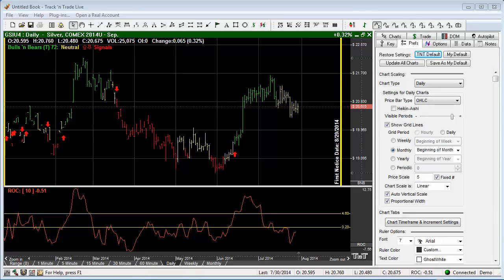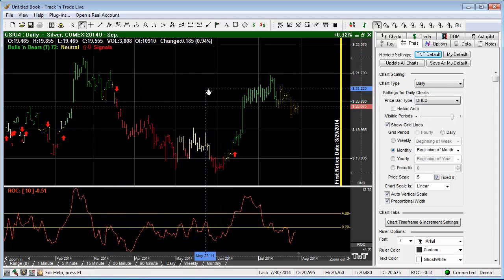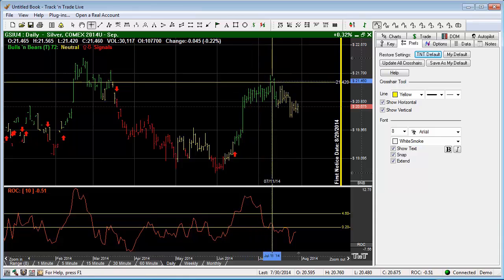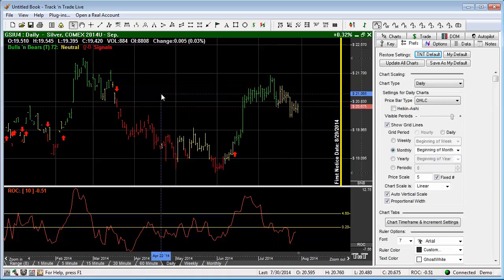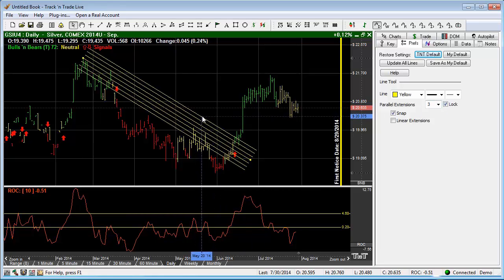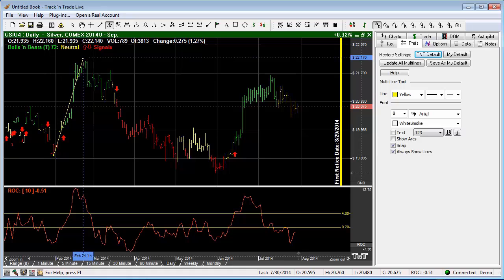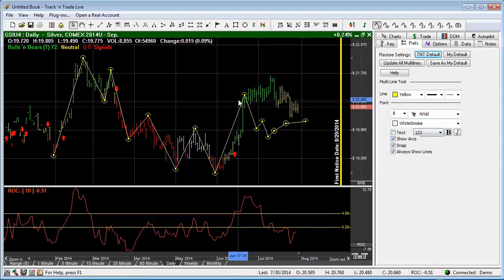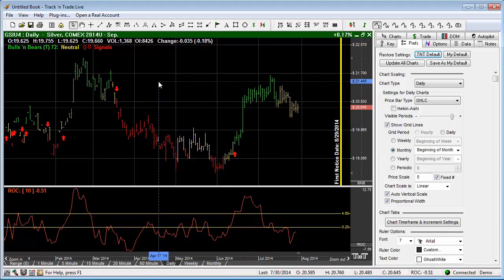Hand, Crosshair, Line, & Multi-Line Tools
How To Use and adjust the Hand, Cross, Line, & Multi-Line Tools within Track 'n Trade Stocks, Futures, and Forex